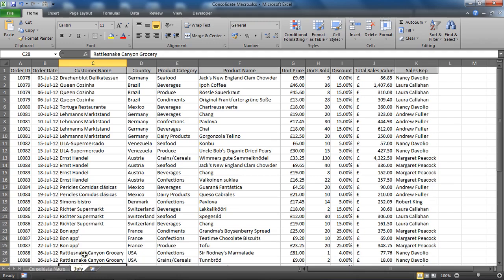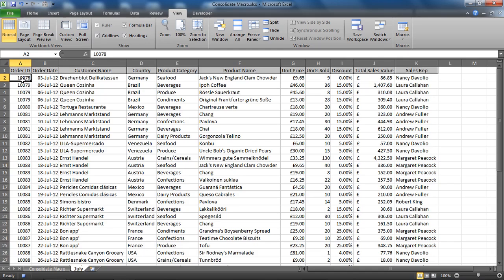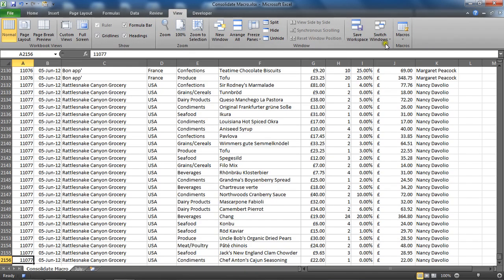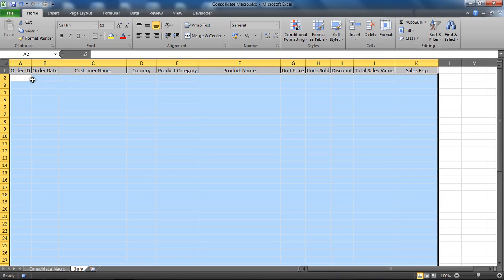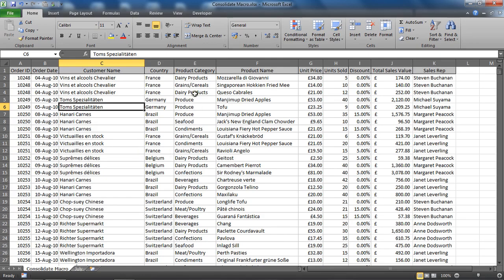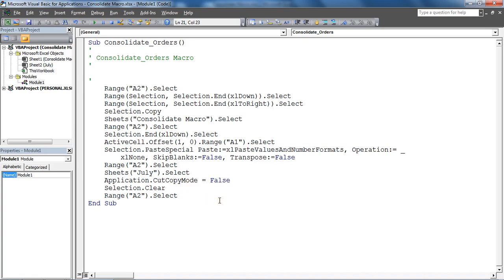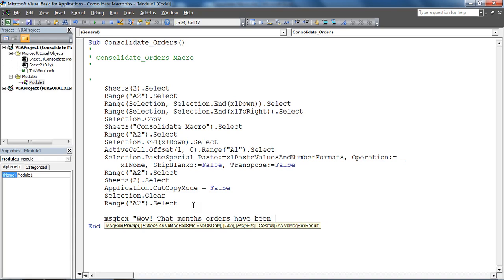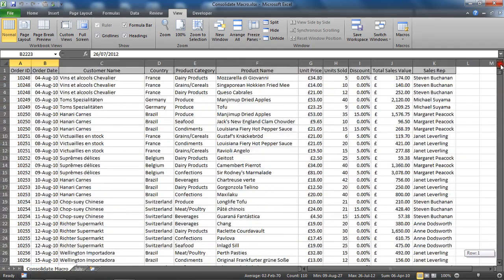007 Using Relative References when Recording Macros